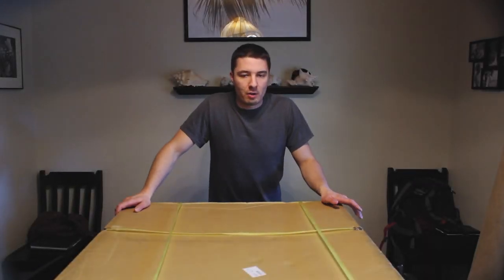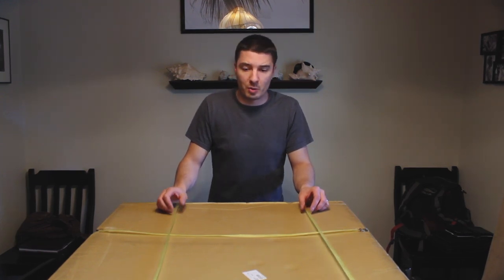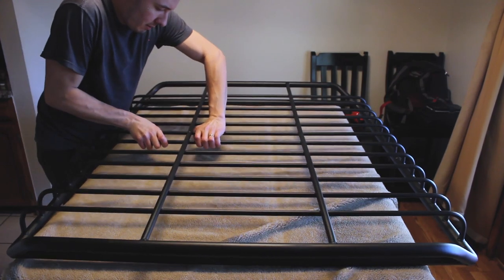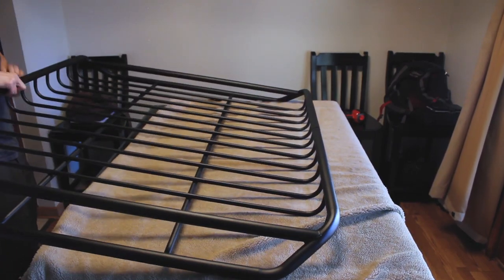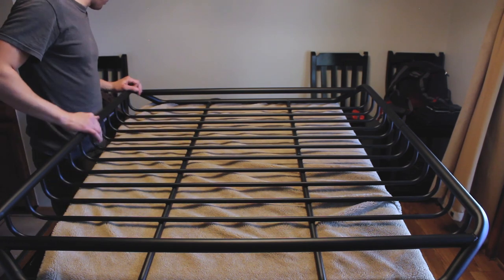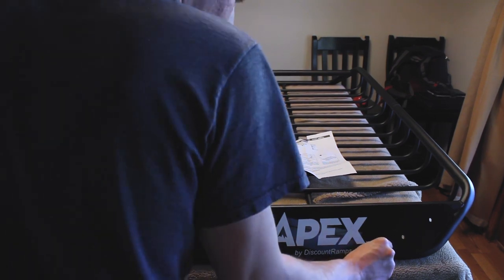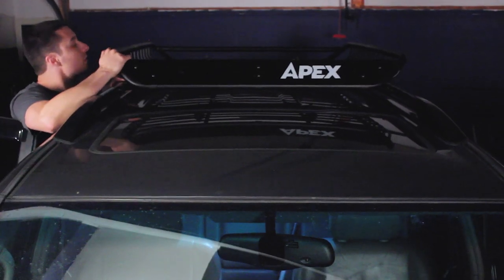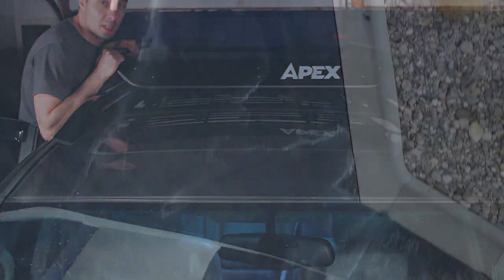Toyota 4runner Roof Basket Apex Stingray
Apex "Stingray" Roof Basket on Toyota 4runner

Unboxing, assembling and installing the Apex Roof Basket.

Install to 4th Gren 4runner.